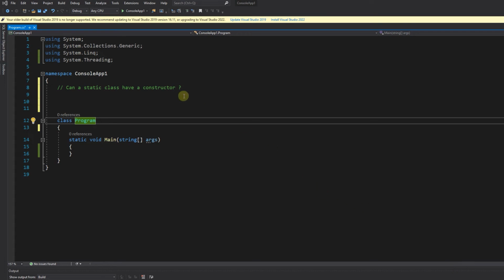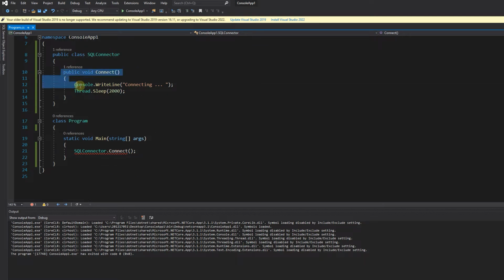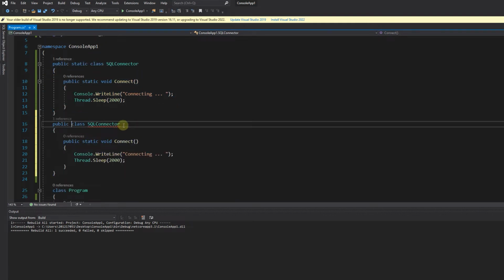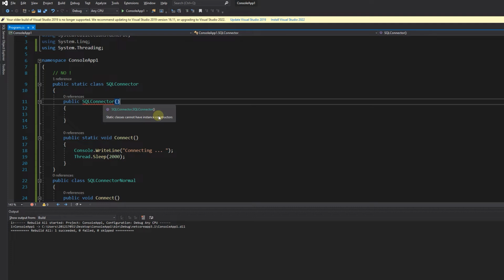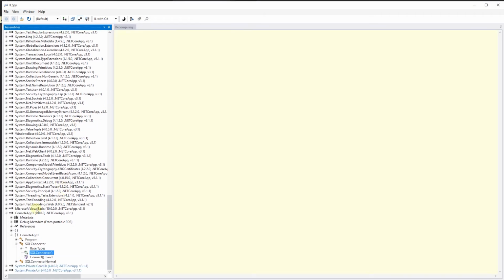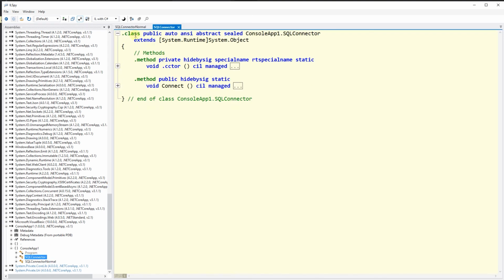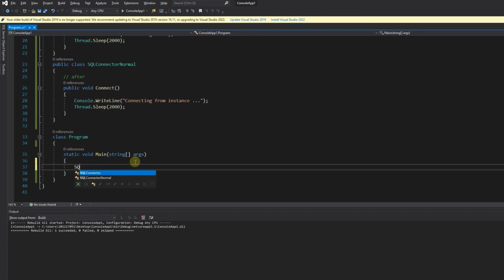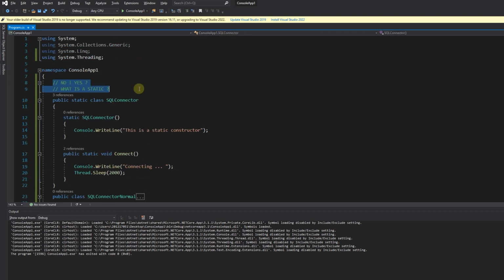Constructor in a static class? - C#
Can a static class have a constructor ?

Theory interview questions are something that everyone skips but they are showing how much in depth were you ready to go while learning. It shows more than you can imagine. Let's explore the topic !!